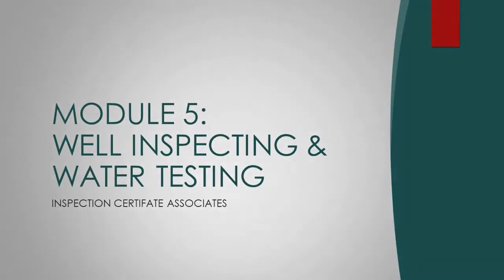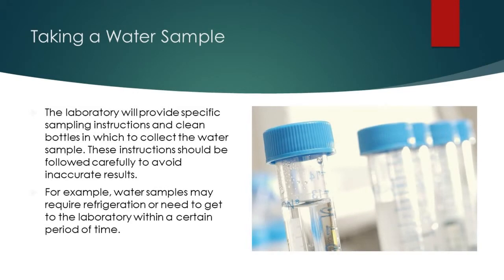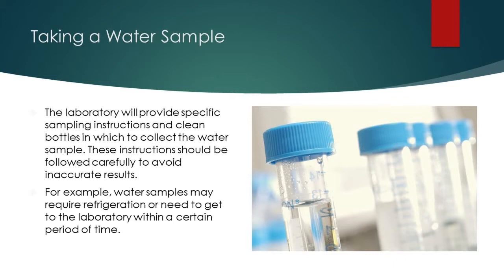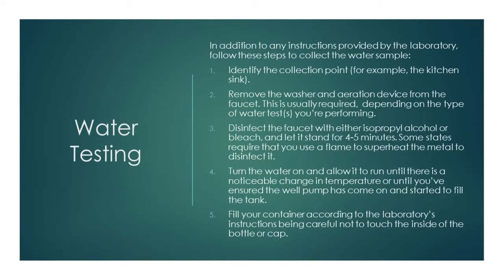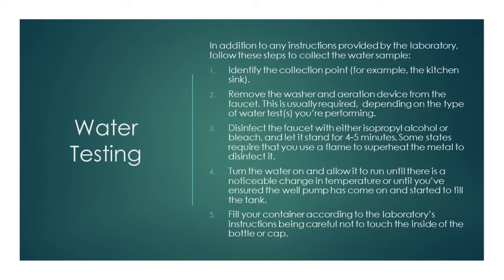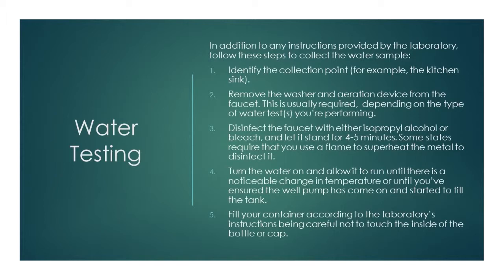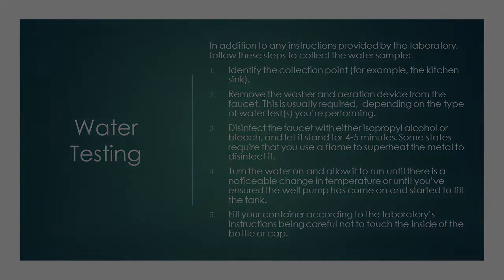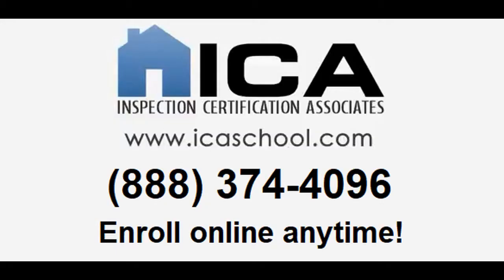How to Test & Inspect Water Wells - Course Preview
Our Well Water Testing and Inspection Course is an online training program we have developed to teach home inspectors the health, safety, and welfare issues surrounding Well Water Testing as part of the home inspection process. Home inspectors who complete this course will learn how to perform well water testing, details surrounding Well Water Testing procedures, and what to do if you detect the presence of bacteria or pollutants while performing your well water testing as part of a home inspection.